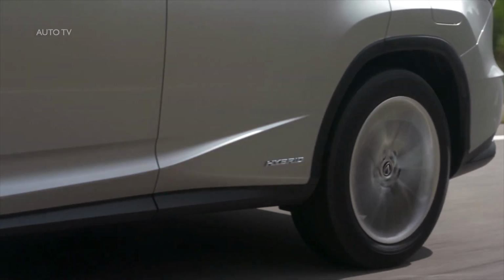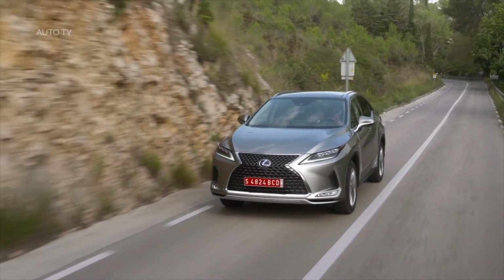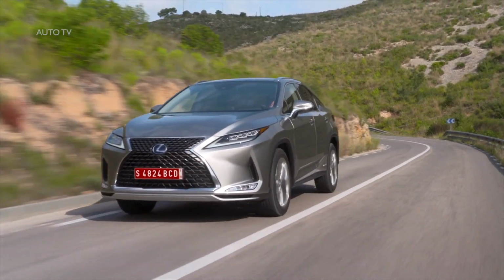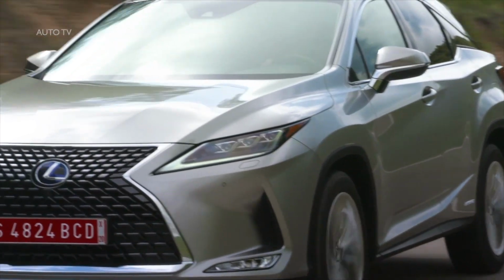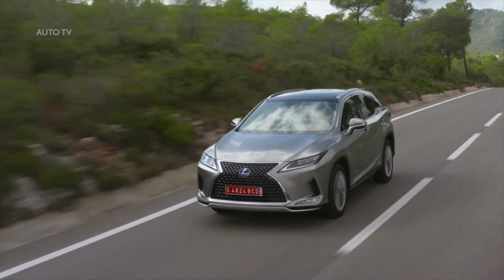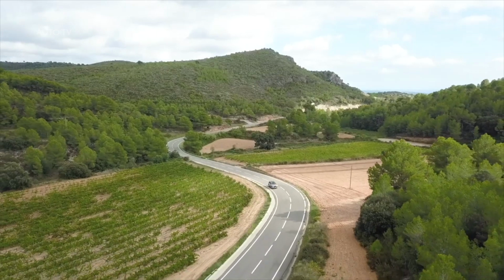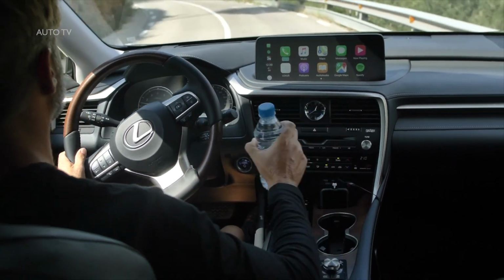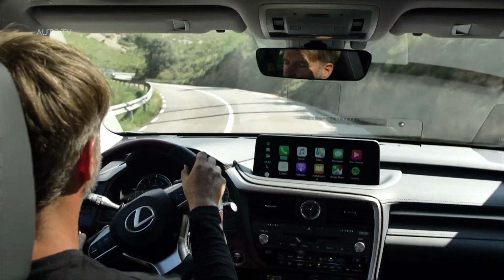2020 Lexus RX450h - Best Selling Hybrid SUV!!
It's no coincidence that the RX is one of the best-selling luxury SUVs in America, and the RX 450h, specifically, one of the top luxury hybrid SUVs. It's a benchmark of quality, comfort and consistency. Changes for 2020 appear minor but are significant enough to keep the RX near the front of the luxury pack. The RX doesn't generate the kind of adrenaline rush of some of its rivals, but it has everything you need in equal amounts.

The RX is Lexus' most popular crossover. Sized for family use, it is available as a two-row SUV or a three-row SUV, in both hybrid and gas engine-only configurations. The 450h is the two-row version, with a hybrid powertrain consisting of a 3.5-liter V6 engine that provides a total of 308 horsepower. This particular RX is only available with all-wheel drive.

The RX is one of today's best-selling luxury SUVs. It's Lexus' top earner and outsells all of the brand's passenger cars combined. If it wore a Toyota badge, it would be the automaker's eighth best-selling model, behind the Tundra pickup.

The standard RX 350 competes with a wide variety of luxury SUVs, ranging from smaller offerings such as the Acura RDX and the Audi Q5 to midsizers Mercedes-Benz GLE and BMW X5. The RDX and the Q5 present distinctly more sporting attitudes, while the GLE and the X5 turn up the luxury an extra notch.

As a luxury hybrid SUV, the RX 450h has the class nearly to itself. Its closest competitor is the Volvo XC60 T8, which is significantly more powerful but also significantly more expensive. Acura also sells a hybrid version of its bigger MDX SUV, though it focuses more on performance than efficiency.

Thanks to a stiffer body structure and revised suspension settings, the RX's handling has a little more bite and immediacy changing direction when setting up for quick turns. It's a subtle change aided by the RX's new torque-vectoring system, which brakes the inside wheel during cornering to keep the RX on its line.

Fundamentally, the RX's dynamic character isn't altered. The RX hasn't morphed into an Audi Q5 or even an Acura RDX. And that's OK. Knife-edge handling has never been the RX's bag, and we think it's far more valuable for its smooth and absorbent ride.

Surprisingly, the RX 450h is the better driver compared to the gas engine-only model. The 450h's low center of gravity, courtesy of its floor-mounted battery pack, gives it impressive cornering stability. And its dual electric motors assist the V6 with seamless power delivery. It's odd to recommend a hybrid as the superior choice, but Lexus has shown uncanny skill at making the most of its fuel-sipping models.

There are no changes to the RX 450h's interior for 2020. It retains its high level of quality upholstery, cabin accents and seat comfort. The arrival of a touchscreen infotainment display is an important update. You're no longer confined to Lexus' awkward trackpad (what it calls Remote Touch Interface) to find your songs, work the navigation or place a call. The display is available in 8- and 12-inch versions, and it's moved more than 5 inches closer to front passengers for an easier reach.

The RTI doesn't deserve the abuse it's suffered from automotive writers. But its adherence to rigid horizontal and vertical scrolling is at odds with the fluid movements we expect from trackpads. It makes sense, of course — a car hurtling down the highway at 70 mph is no place for a wandering cursor. But it typically ends in a stiff and frustrating experience. The RTI is still there if you want it, but the touchscreen is a nice redundancy that we expect most drivers will prefer.

That you can now also use Apple CarPlay and Android Auto with the new touchscreen is a bonus. Amazon Alexa skills are also integrated into the updated system.

The RX remains as practical as ever. This roomy SUV seats five passengers in luxurious comfort. And tech updates for 2020 make it better integrated and more connected, specifically the addition of Apple CarPlay and Android Auto smartphone interfaces. Cargo space remains smaller than some rivals, though. If you routinely need to carry large loads, some of the RX's competitors might be a better fit.

Most of the RX's visible changes are relatively minor. There are some new interior and exterior colors, a couple of new wheel designs, revised head- and taillights, and an improved infotainment interface.

The most significant changes go unseen. Under the sheet metal, the updated RX benefits from hundreds of laser welds in the side pillars, floorpan, rear crossmember, and other strategic structural points.